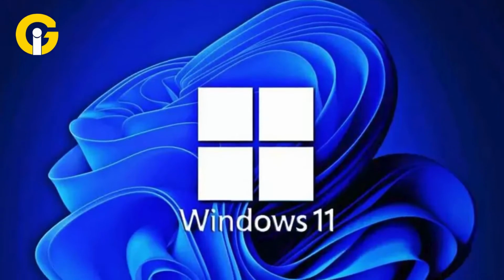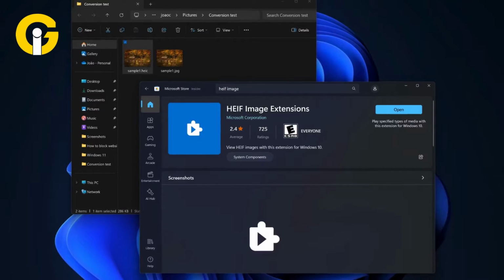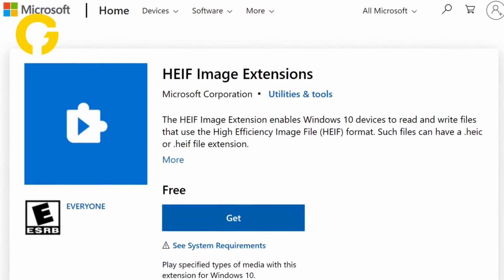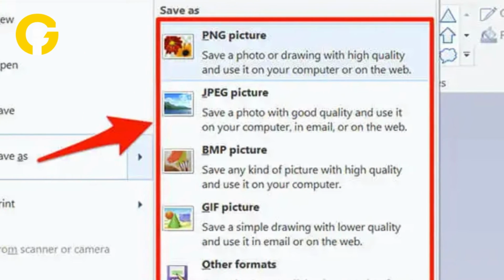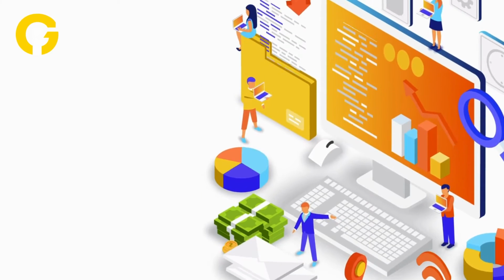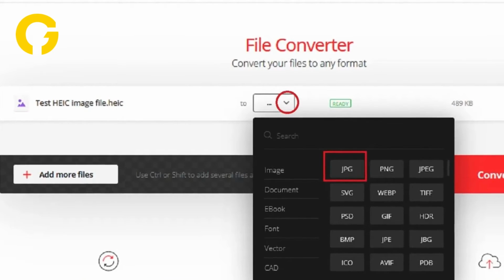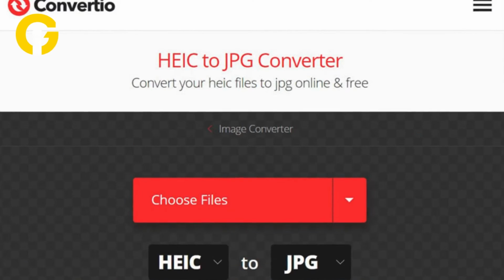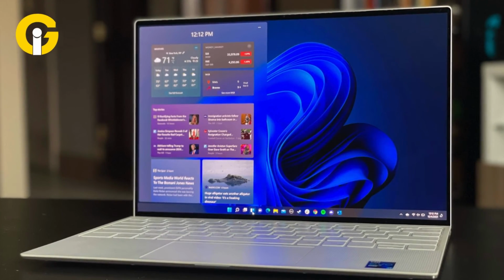Easiest way to convert HEIC to JPG on Windows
The HEIC (High Efficiency Image Container) file format, commonly used by Apple devices, offers compact size and superior quality compared to JPG files. However, its compatibility outside of Apple devices is limited, making it less commonly used.
For Windows 11 users needing to convert HEIC files to JPG, there are two straightforward methods: using native Windows 11 apps or employing a free online conversion tool like Convertio.